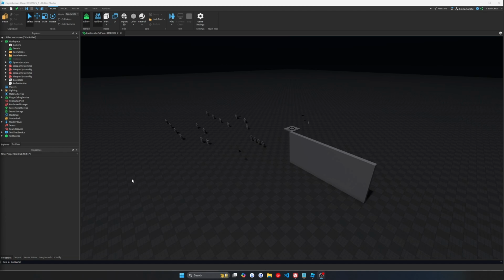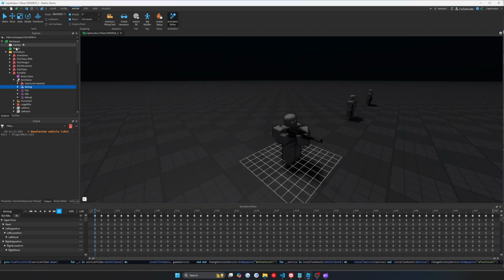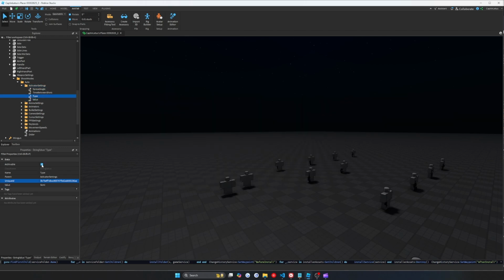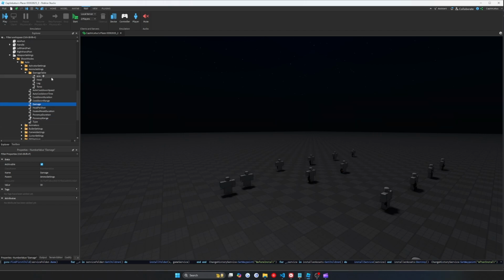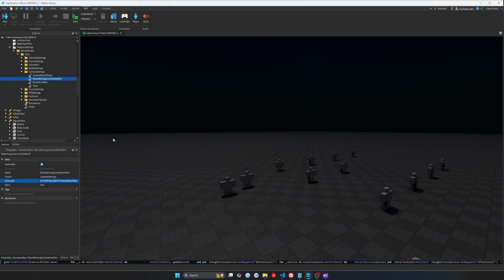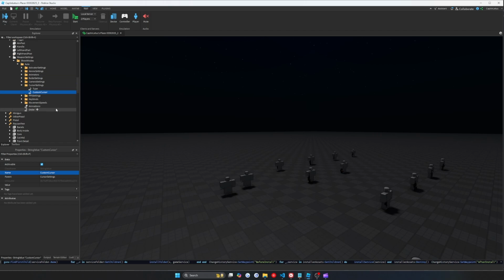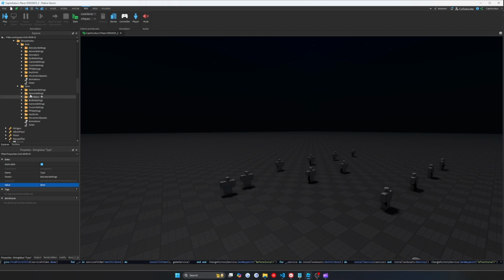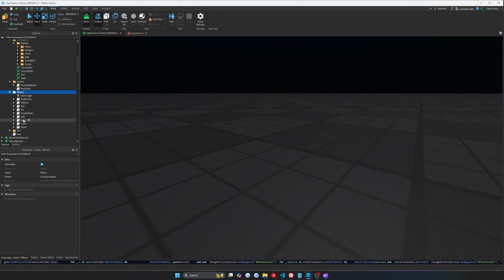Gun System Tutorial